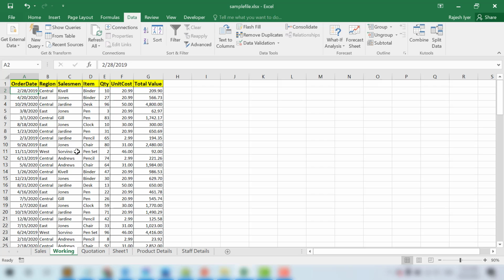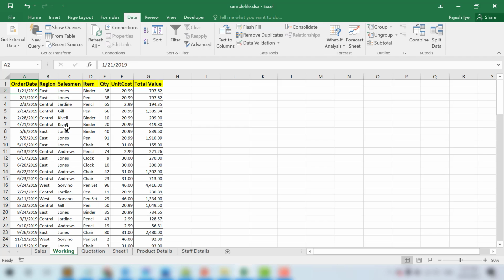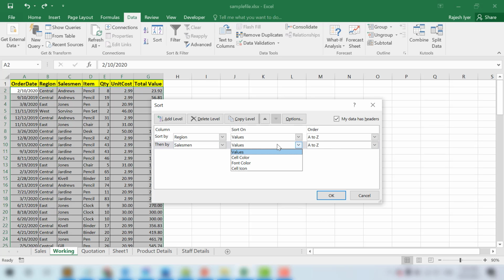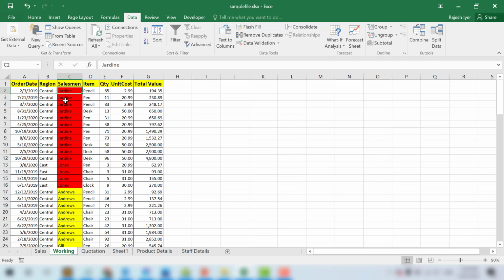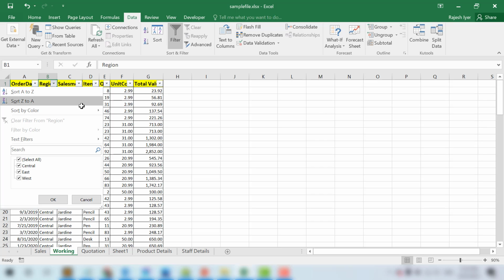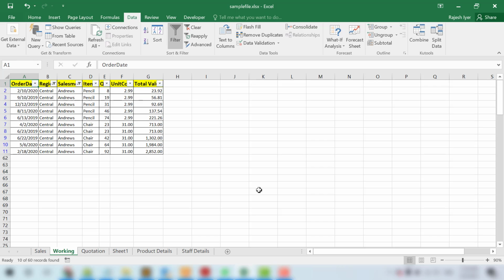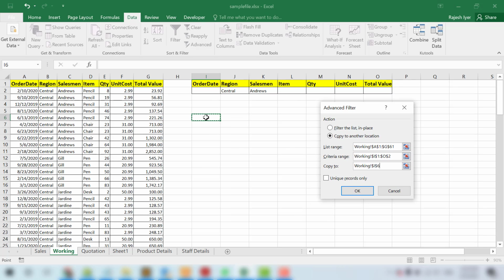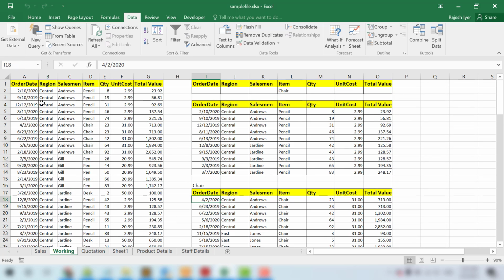proinexcel Become a Pro in Excel - Sorting & Filtering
In this video you will get to see different types of sort and filter options in excel.
Applying sort and filter with shortcuts will help you in cutting down the time you spend in excel. Also, if you have not watched the first video of basic excel where we have seen how to prepare the data before we start to work on it, here is the link for that video.
Watching this above video is very much important because without that step, many of the functions shown in this present video will not work properly.

If you practice daily using the methods explained in this video, you would definitely reach the pro level.